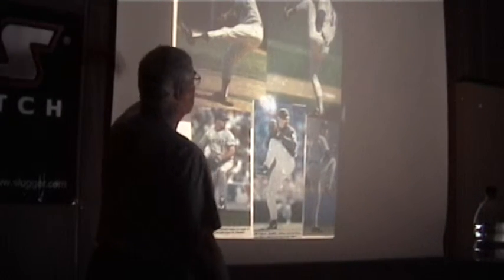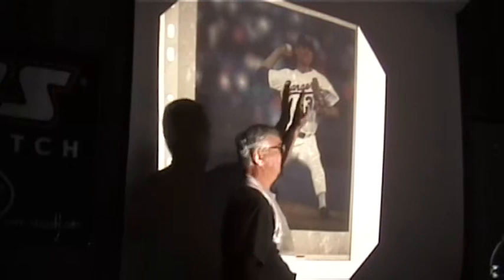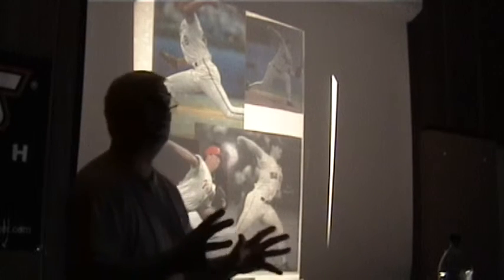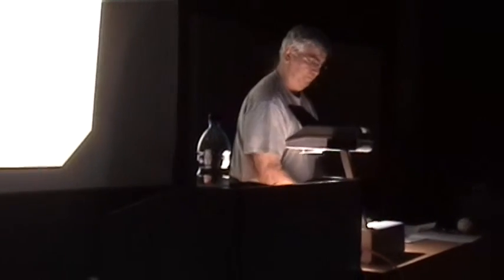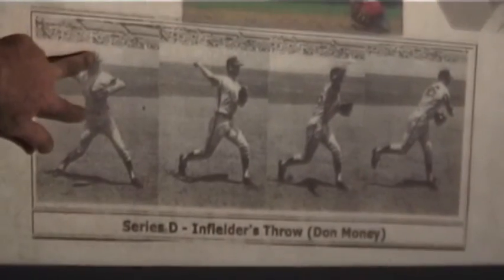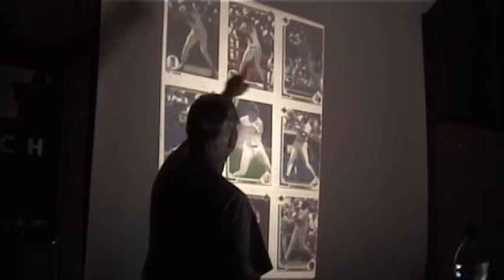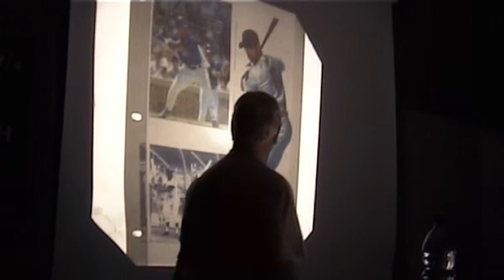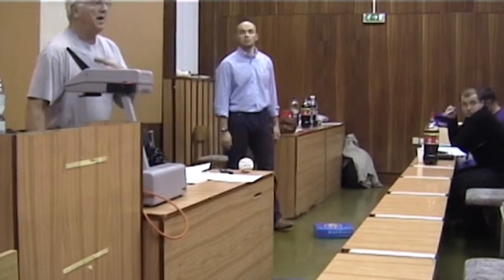Jim Jones Baseball Coach Clinic 2005 Bratislava part 004